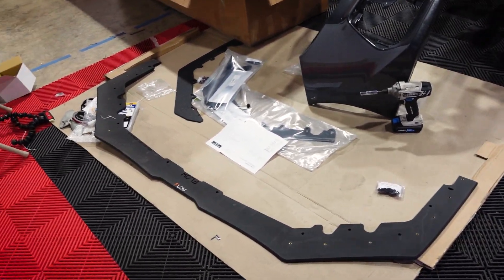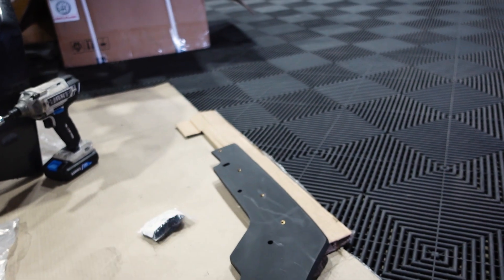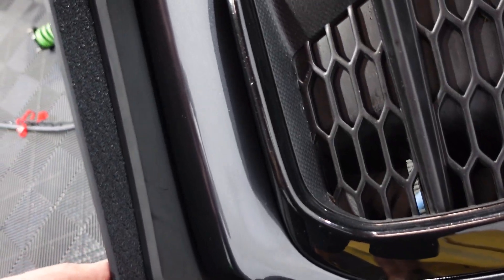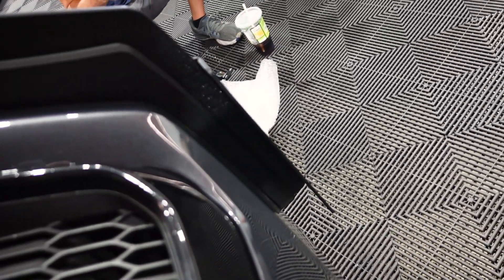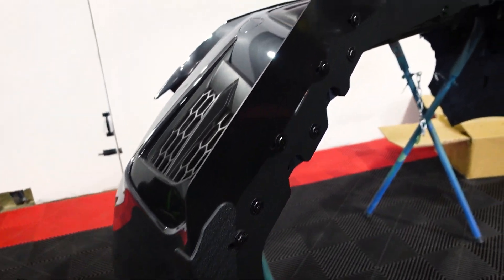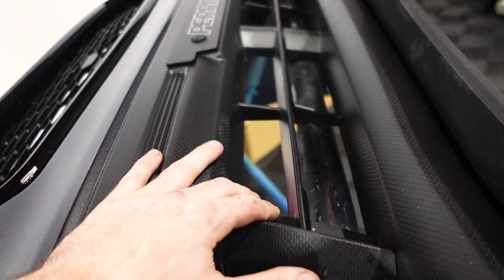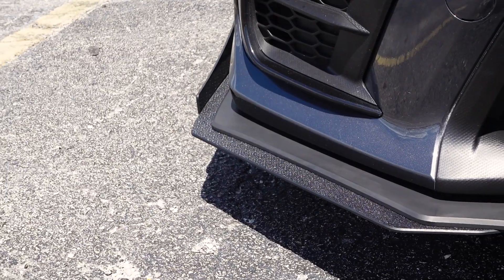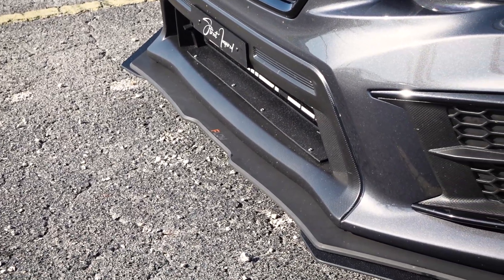Flow Designs Front Splitter Install On My WRX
The final piece to the flow designs puzzle, the front splitter. I am so happy with this full splitter kit but the front really pulls the car together! I think I'm falling in love with my car again!